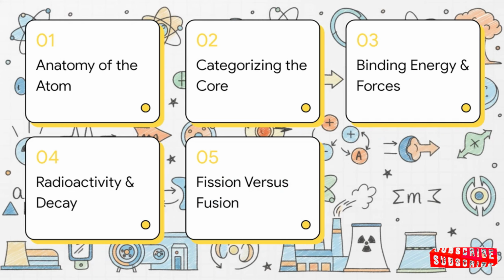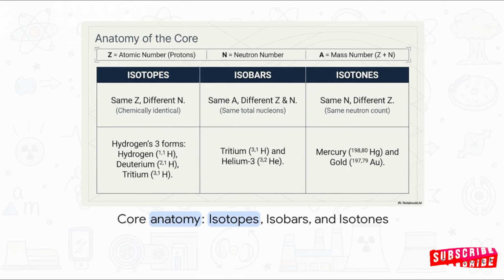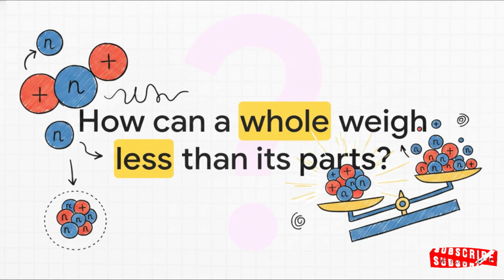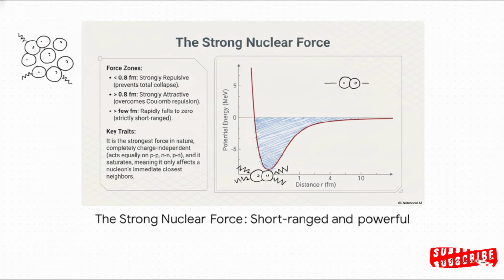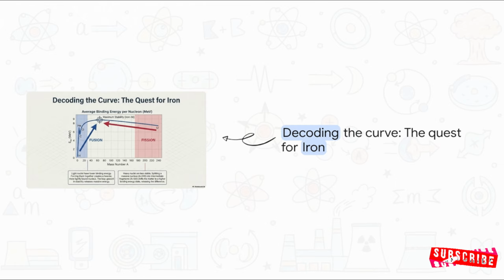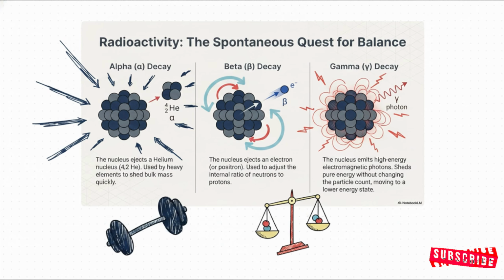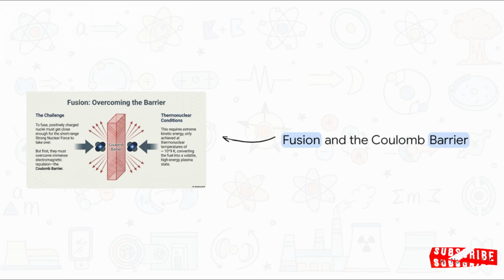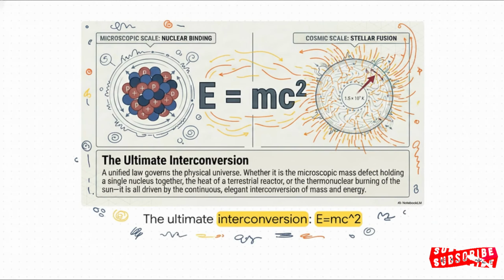Class 12 Physics Chapter 13 | Nuclei Full Chapter Explanation | CBSE Boards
Welcome to this comprehensive lecture on Class 12 Physics Chapter 13: Nuclei! In this video, we break down the entire chapter into simple, easy-to-understand concepts. This session is perfectly tailored for CBSE Board exams, state boards, and competitive exams like NEET and JEE.

📌 What You Will Learn in This Video:

* Introduction to the Atomic Nucleus and its composition
* Calculation of Nuclear Size, Density, and Mass
* Understanding Isotopes, Isobars, and Isotones
* Mass Defect and Einstein's Mass-Energy Equivalence ($E=mc^2$)
* Binding Energy per Nucleon and the Binding Energy Curve
* Characteristics of Nuclear Forces
* Nuclear Fission and Nuclear Fusion reactions